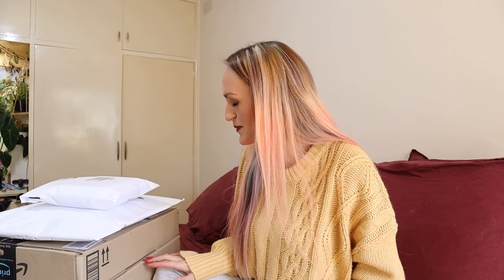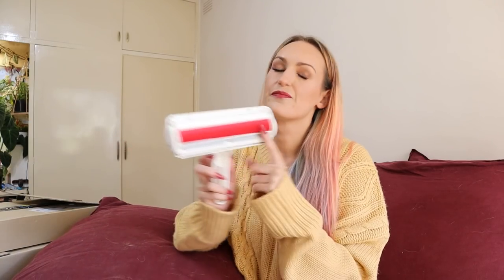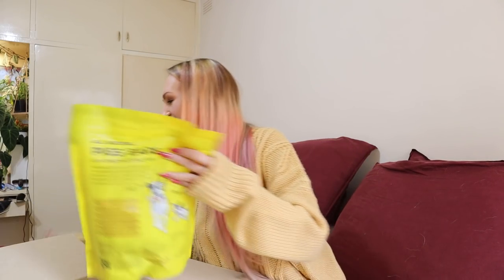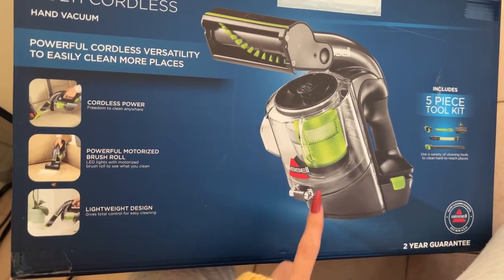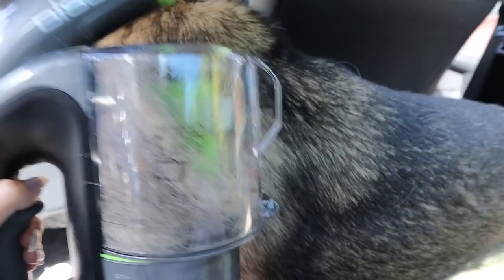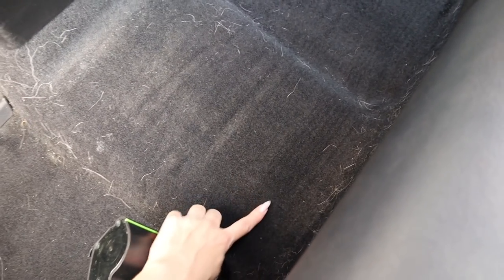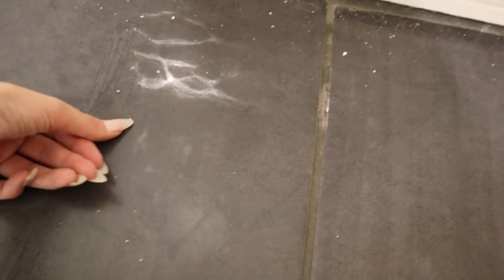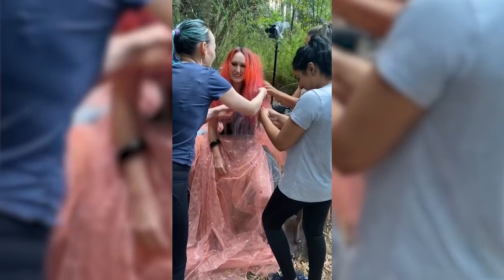Adults Buy Vacuums - Vlog #113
ESR HaloLock Magsafe Car Mount
Chomchom Roller
Anker Wireless Charging Stand
Hanging Trash Bag Holder
Kitchen Drawer Knife Storage Tray